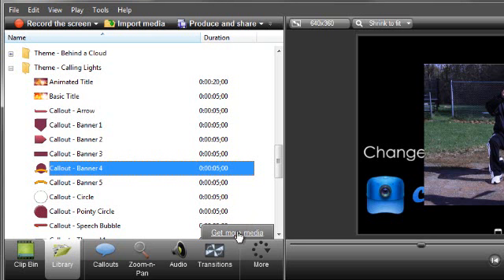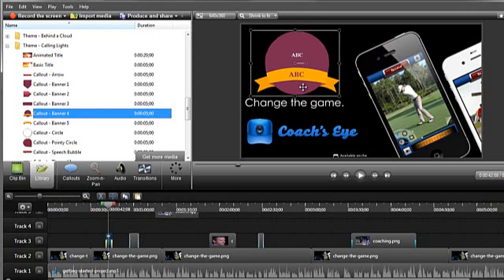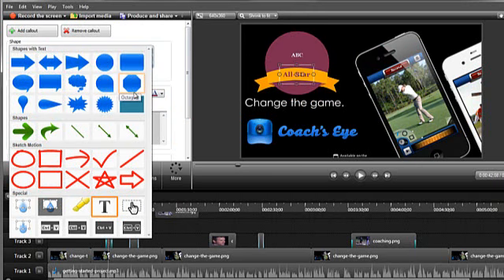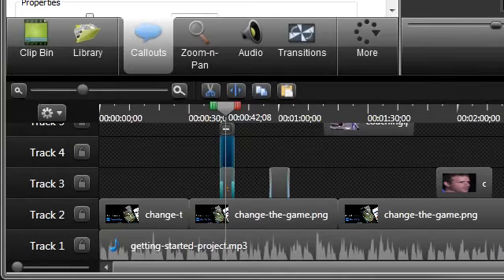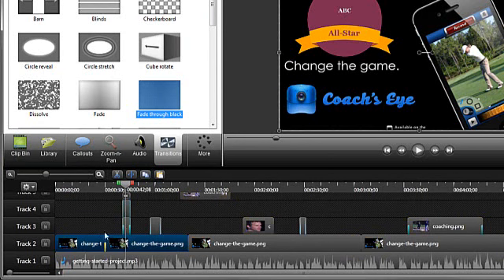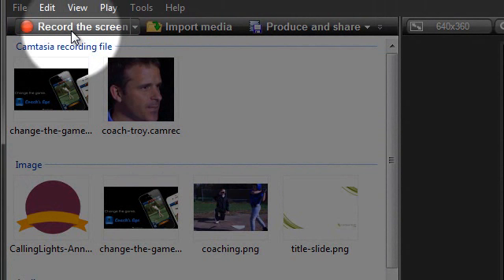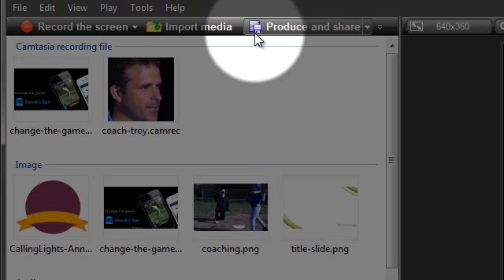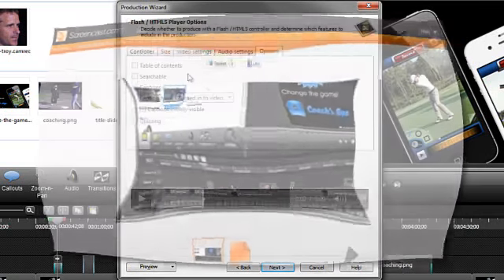como descargar el album de yandel 2013